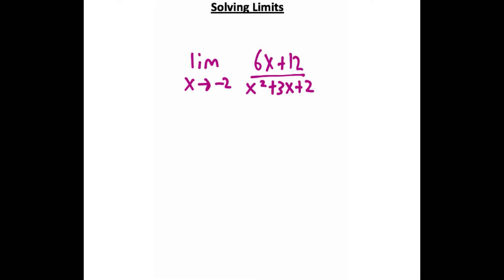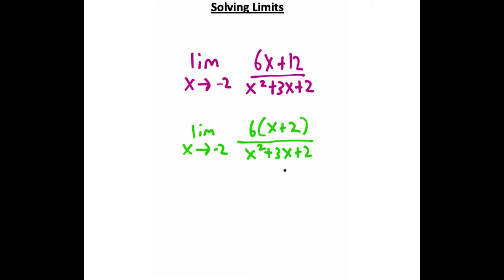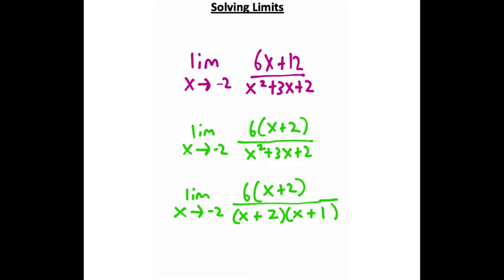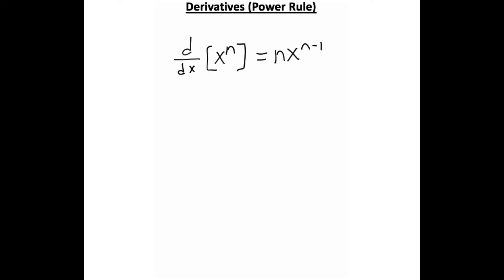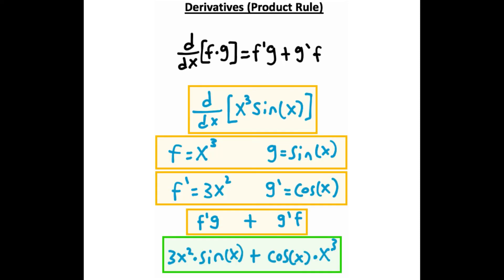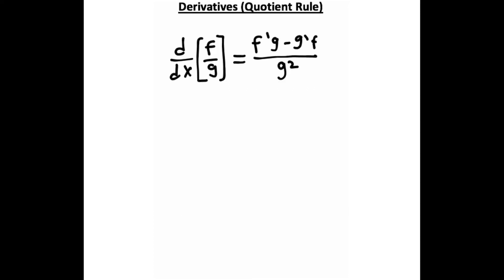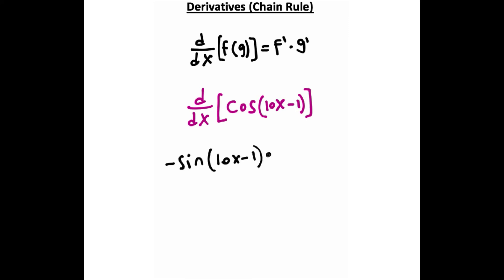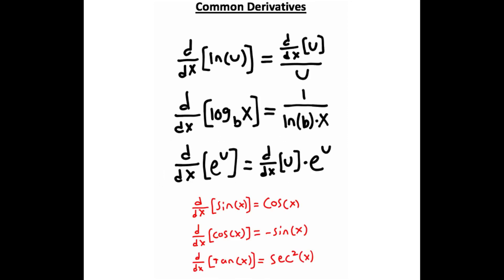Understand Calculus in 2 Minutes!!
This video will cover Limits, Factoring Limits, Power Rule, Product Rule, Quotient Rule, and Chain Rule, all in only 2 minutes!! Thanks!